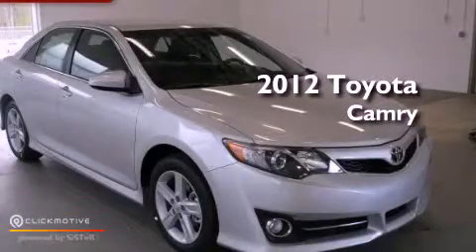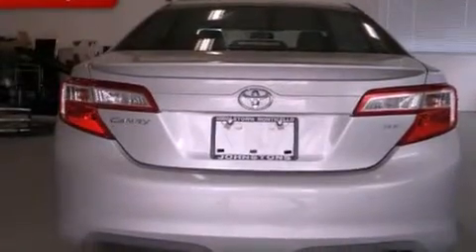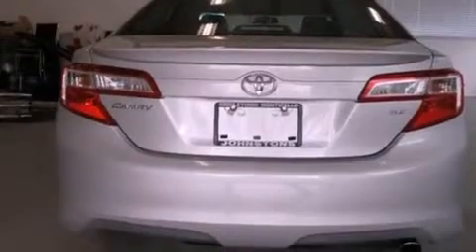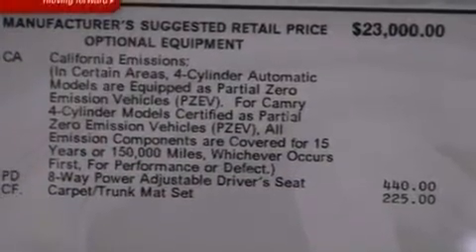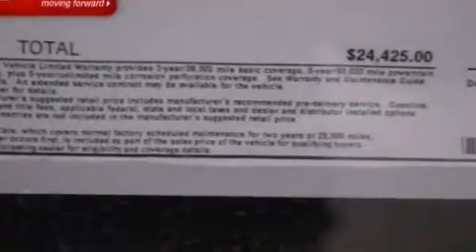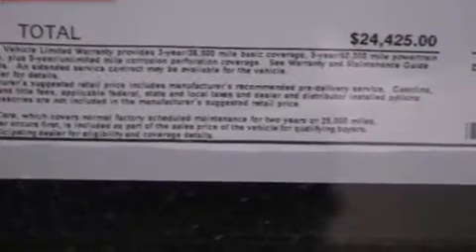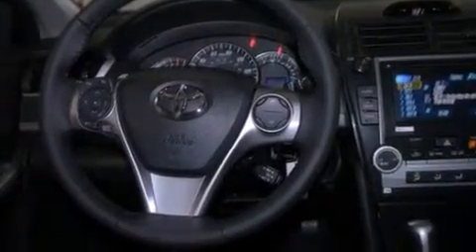2012 Toyota Camry Middletown NY 10958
We've been honored to serve the New Hampton NY area , we promise that your experience at our dealership will exceed your expectations !

 Year : 2012
 Make : Toyota
 Model : Camry
 Engine : Gas I4 2.5L/152
 Trans . : Automatic
 Exterior : Classic Silver Metallic
 Miles : 2
 Interior : Black
 Stock : 120881